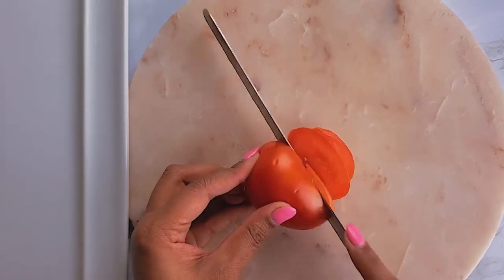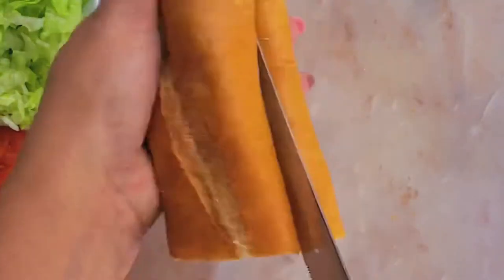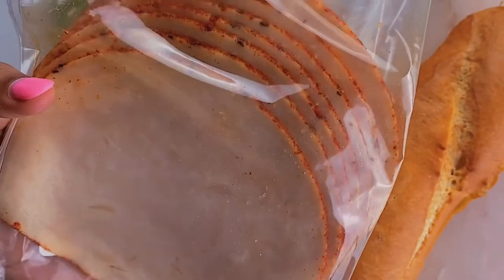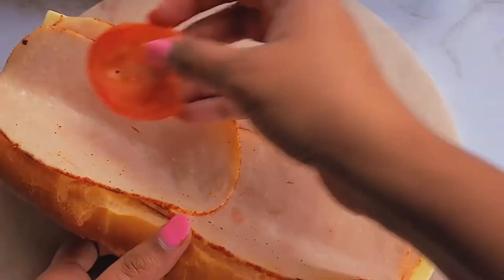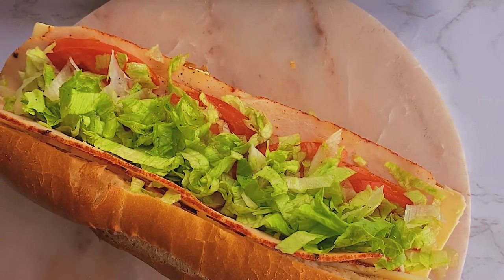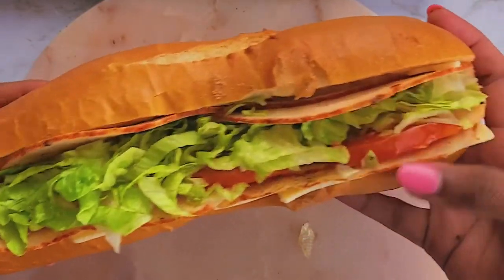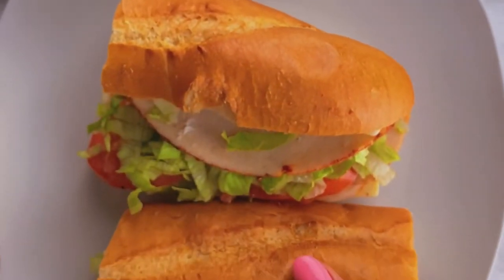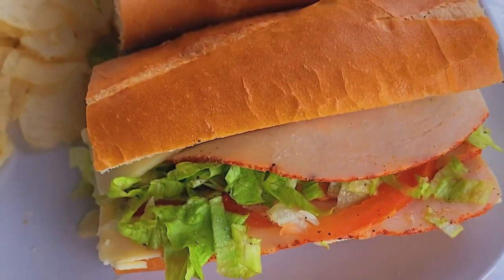EASY ITALIAN SUB RECIPE | EASY LUNCH IDEA FOR WORK & SCHOOL | SWEET PEACH BOX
This was a very delicious recipe and I truly enjoyed the sub, adding some pickles and jalapeños will give the sub a good kick, but I already love it so much in its simplicity.